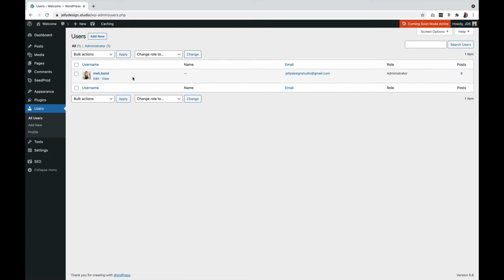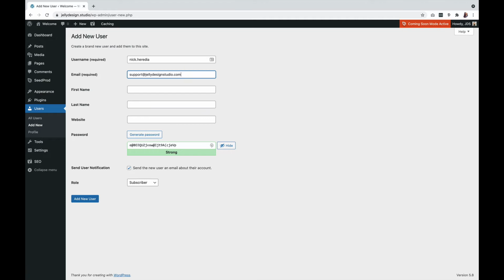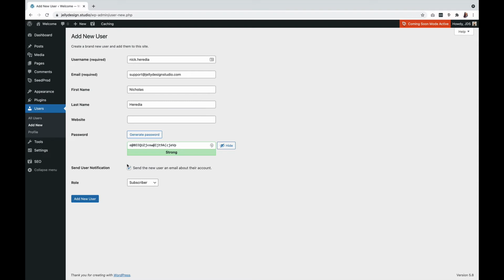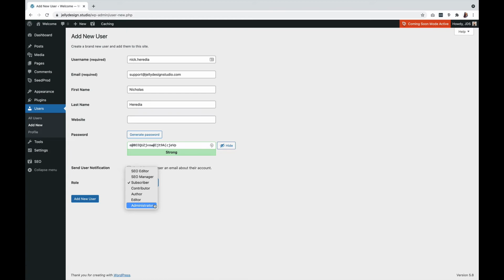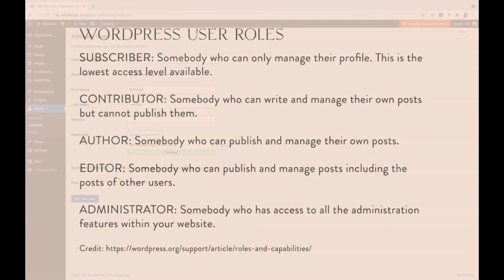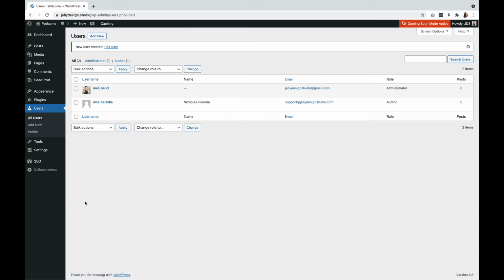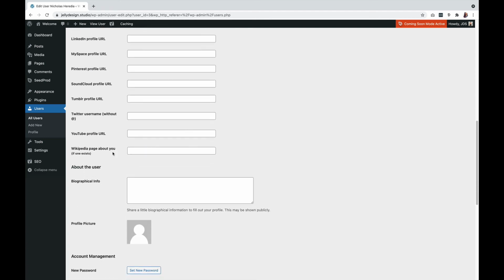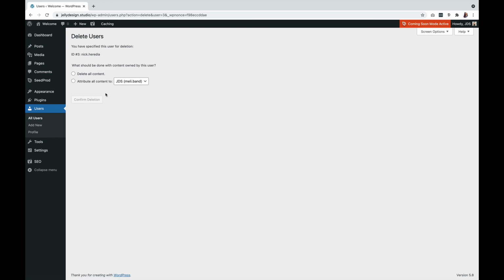Add New Users in WordPress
Adding new users on WordPress is a really easy way to grant people on your team access to your website while limiting their access. Learn the different user roles available and how to manage users on your WordPress website.

//* More About JDS
Jelly Design Studio specializes in WordPress, Shopify, and Squarespace website design and development for small businesses, boutiques, and other creatives. Let's create a beautiful and user-friendly website that you will love!